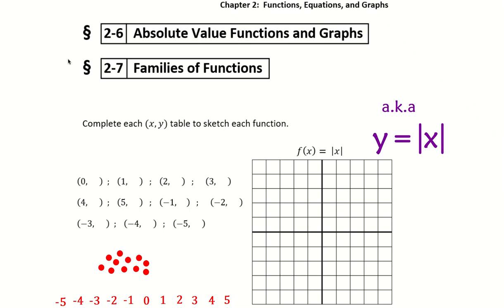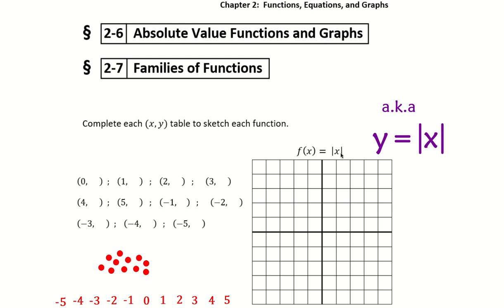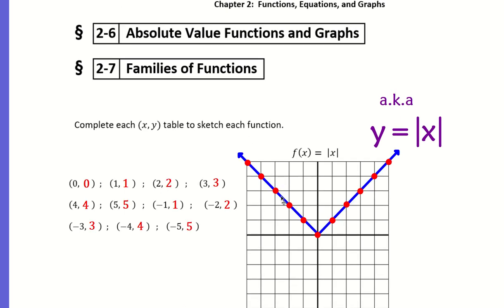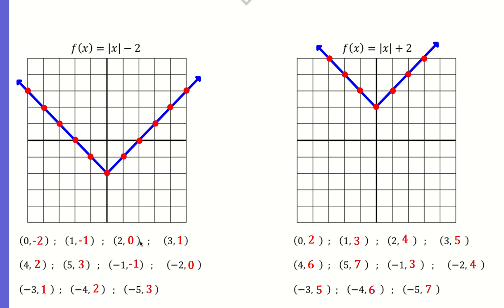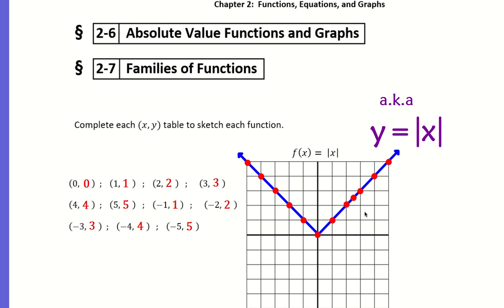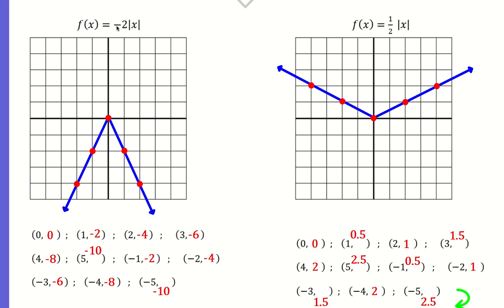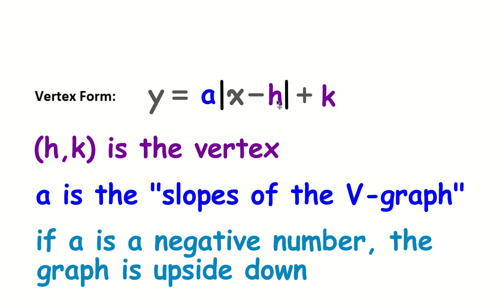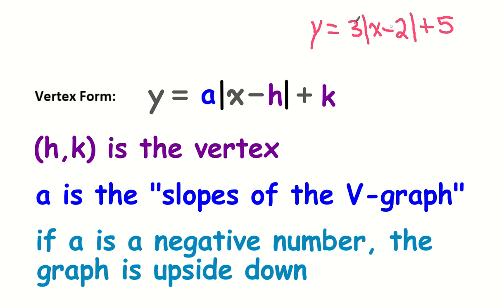Algebra II - 2-6/2-7 Absolute Value Functions and Graphs